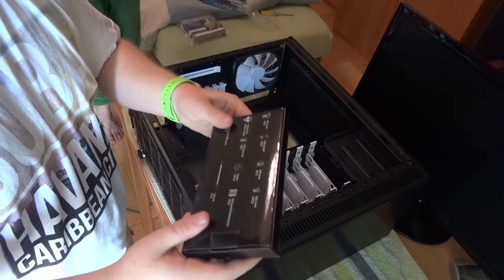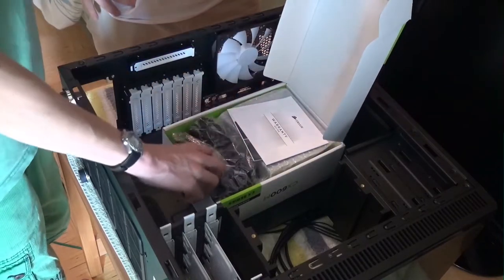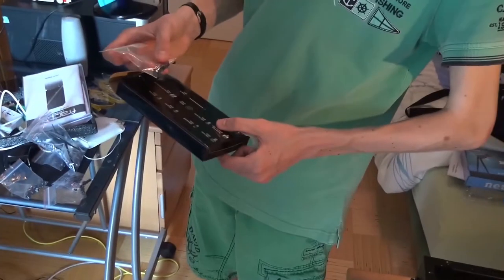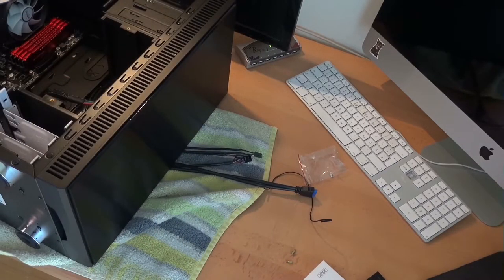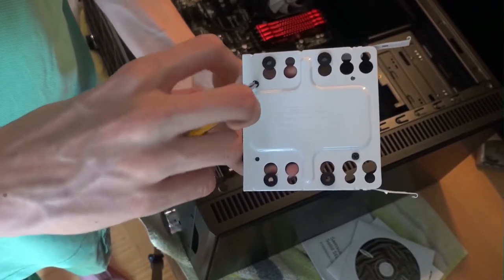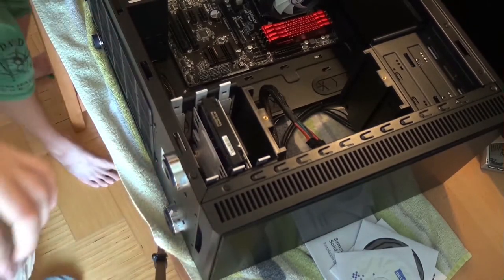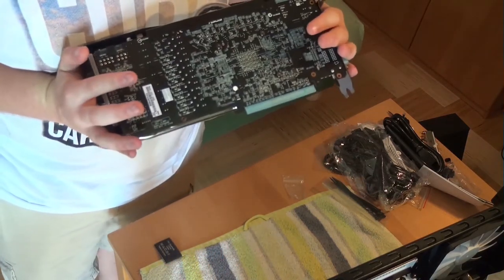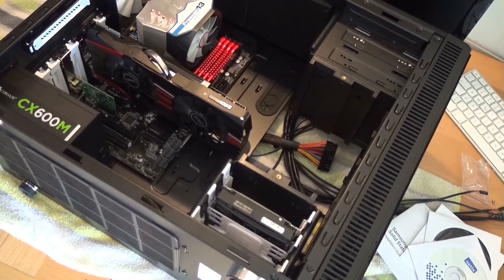New Main PC - The Build - Part 2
Now we move on with building the PC.